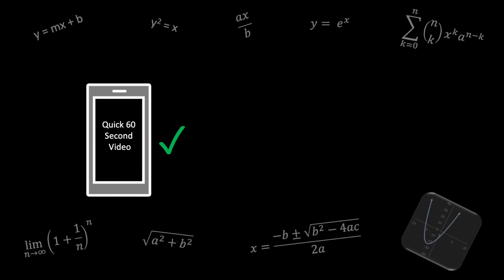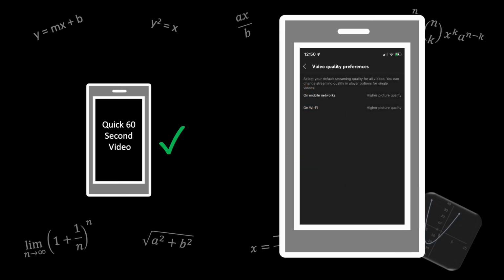MakeMathMakeSense Channel Introduction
Hi all! On this channel, we try to modernize online math tutorials in a format that can best help you prepare for that upcoming test or exam! Nowadays, watching a long 60 minute video is not always the best way to study! School is a lot of work, and we need to be efficient with out time! That's why I am trying to change up how we look at YouTube math tutorials, by making videos in quick 60 second YouTube Short or Tiktok formats! This way you can quickly get a refresher on that one tricky concept, just before you walk into that big exam!

Please let mw know if you have any questions at all, or want me to cover a specific concept for you! Thanks for stopping by! :)